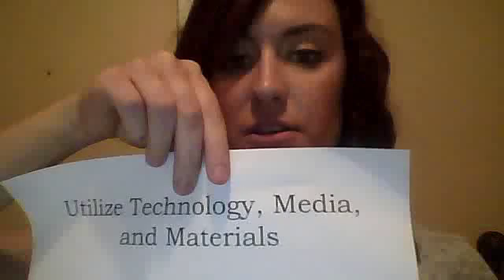Webcam video from June 24, 2013 8:05 PM